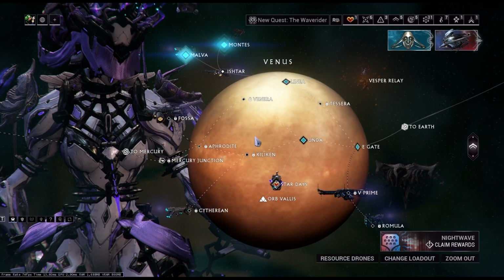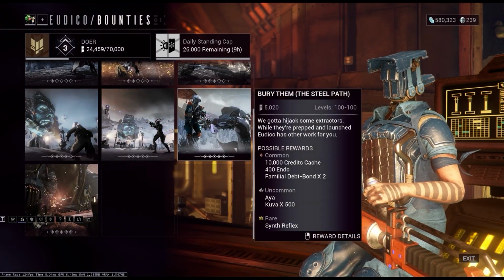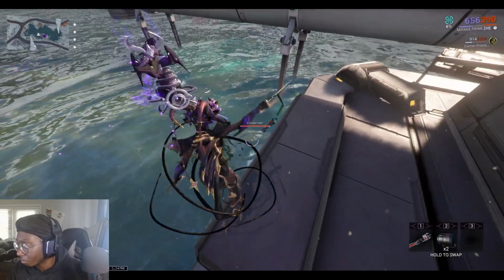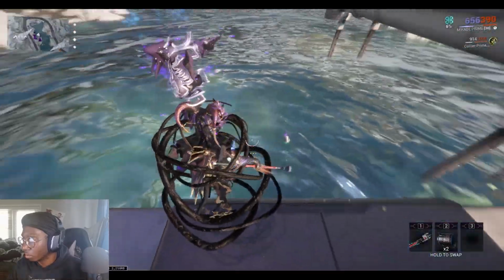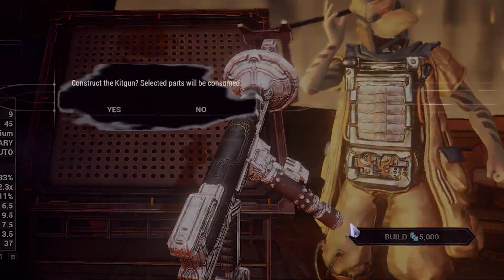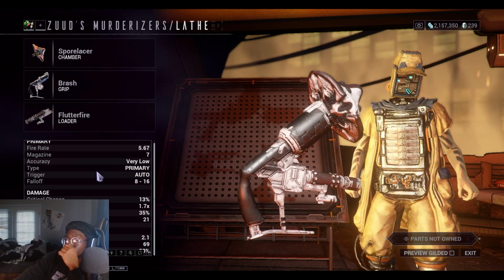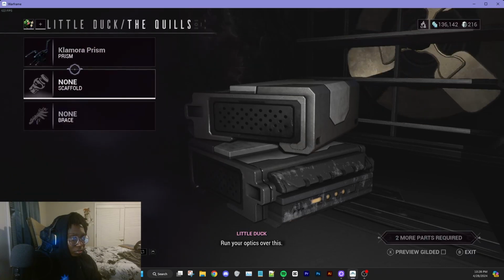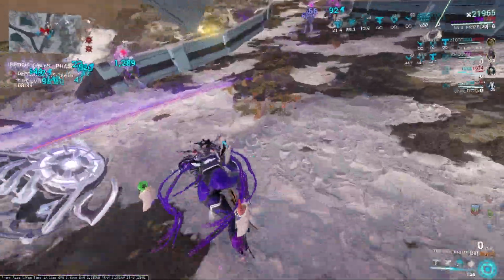Why Should You Complete Fortuna | Warframe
Fortuna The second and most important Open world to do in Warframe. I had a few objects I had to complete. Fortuna came out in November 8, 2018 and its 2024 that goes to show how long it take me to do my open world. I hope you guys enjoy.